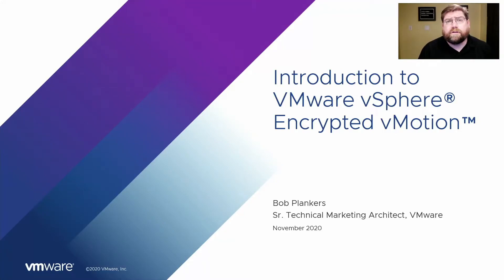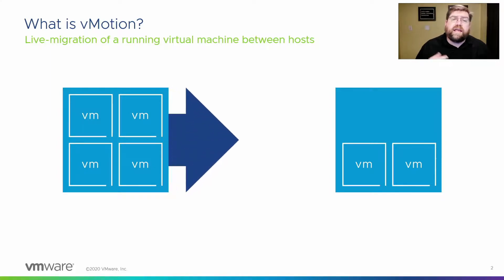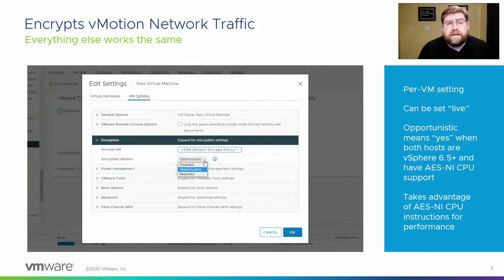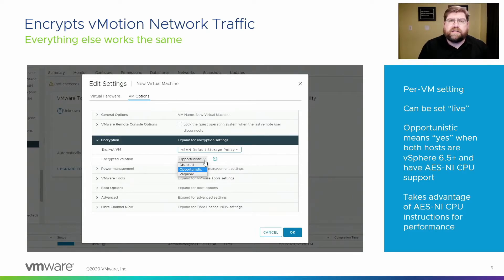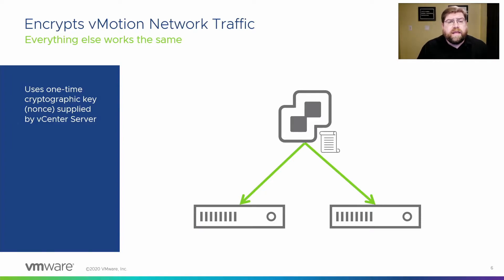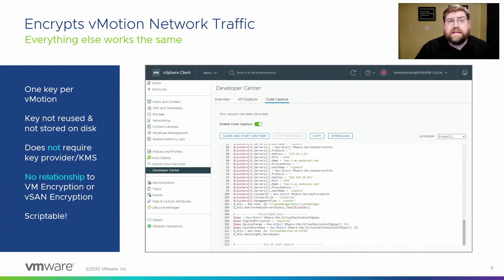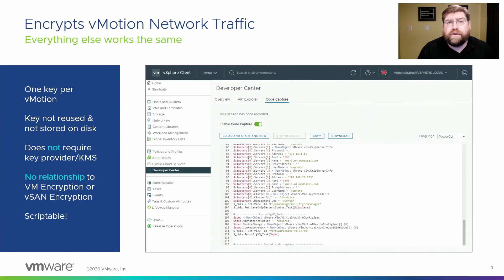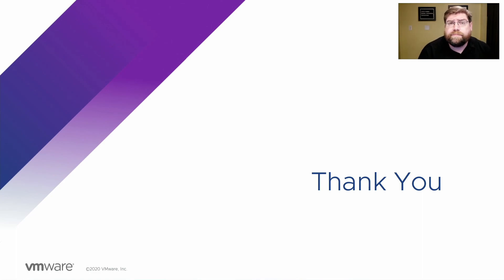Introduction to VMware vSphere Encrypted vMotion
VMware vSphere Encrypted vMotion secures workload data that is transferred with vSphere vMotion with high-performance and low-overhead encryption on the network connection used to live-migrate VMs between hypervisors. Join Bob Plankers for a brief look at how this works and what you need -- and don't need -- to set it up.